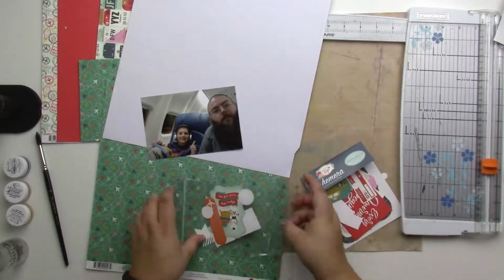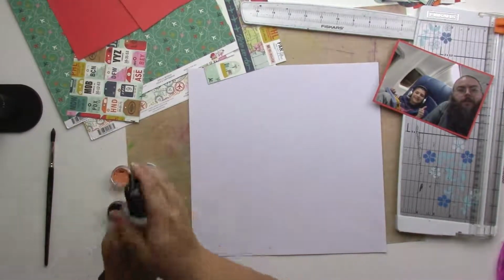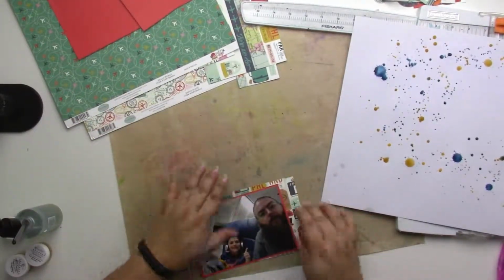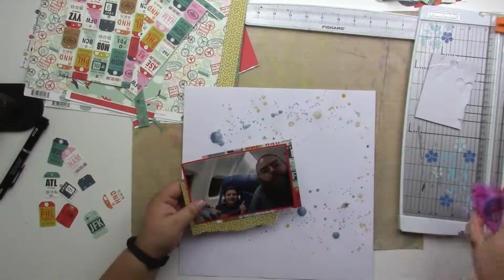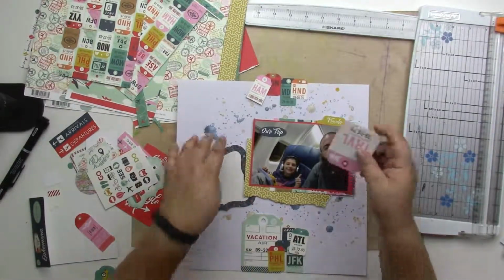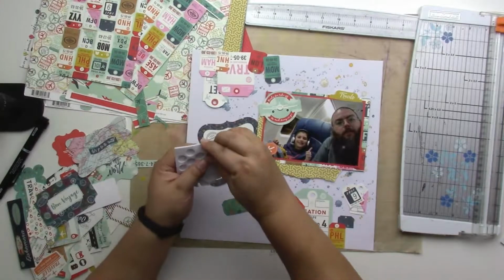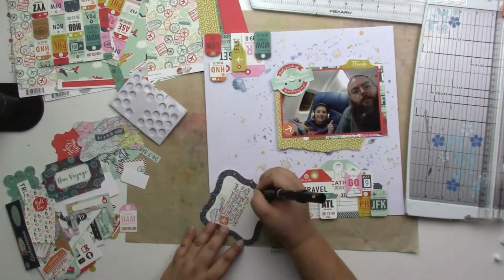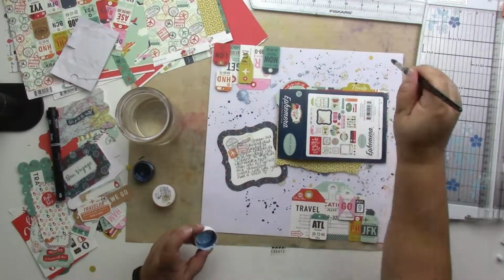EP 12 - Scrapbook layout using Pack your Bags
This is a process video using Carta Bella's Pack your Bags collection.